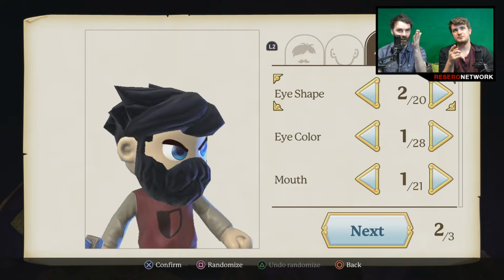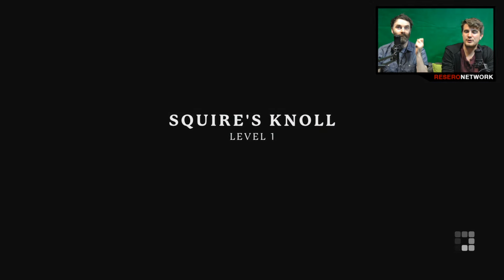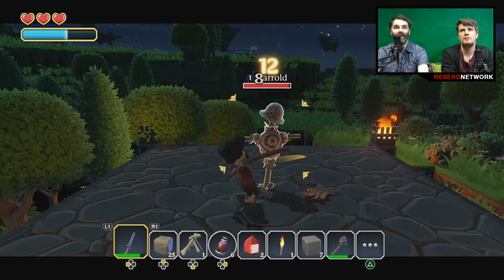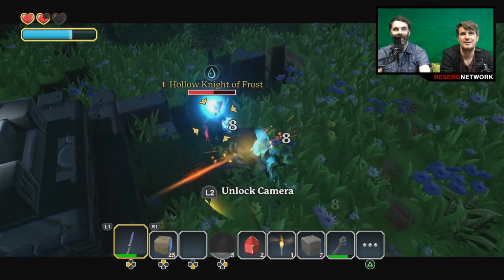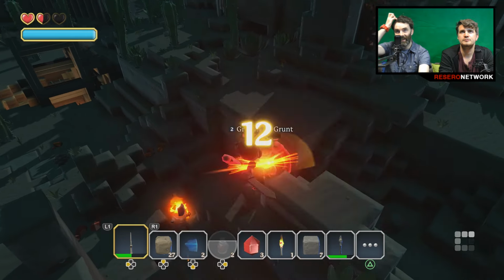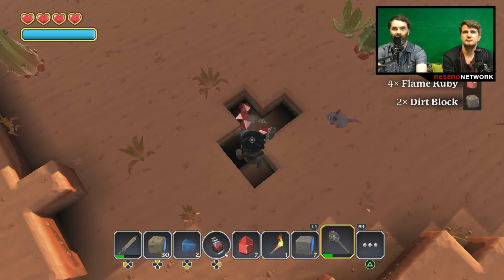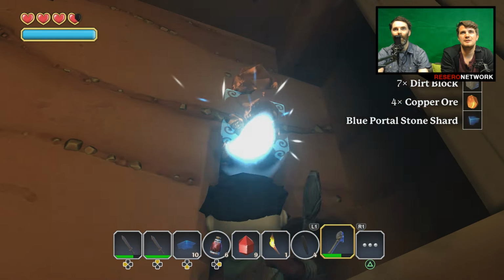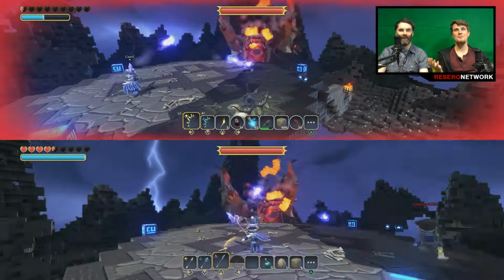Portal Knights is The Minecraft RPG Adventure You've Always Wanted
And incredibly charming it is too.